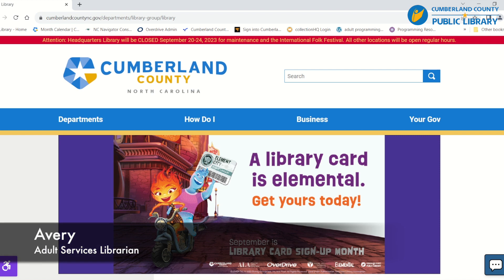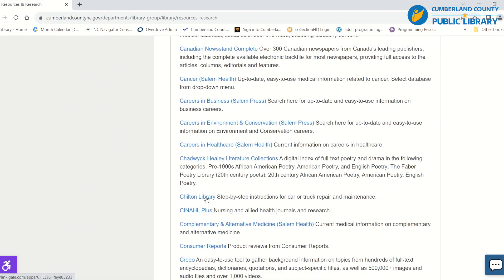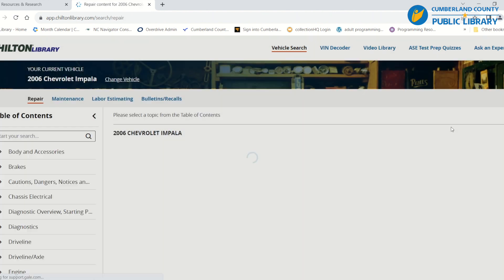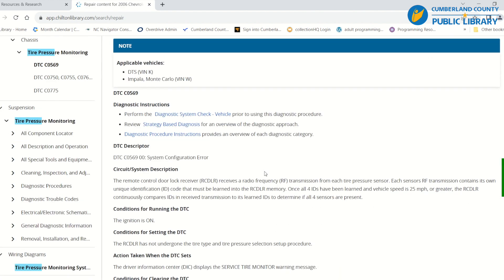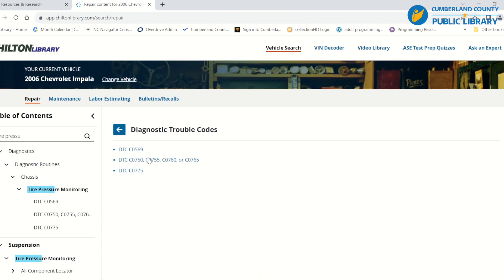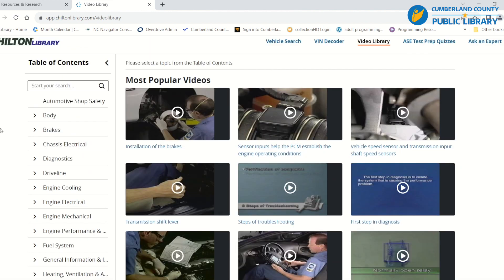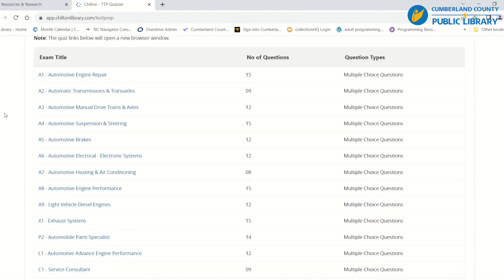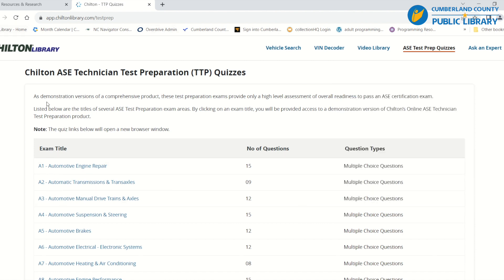CCPL Presents: Chilton Library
Let us help you teach yourself how to fix your car on your own. Get a quick tour of Chilton's online library of vehicle repair resources and see how much they have to offer.